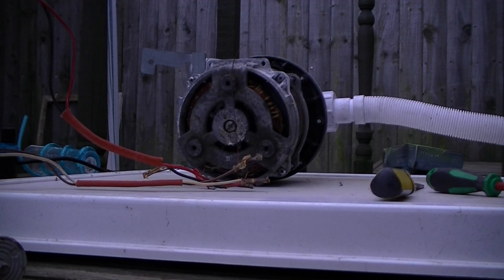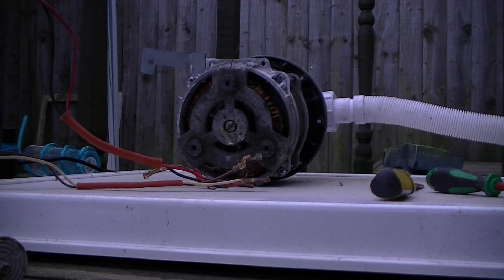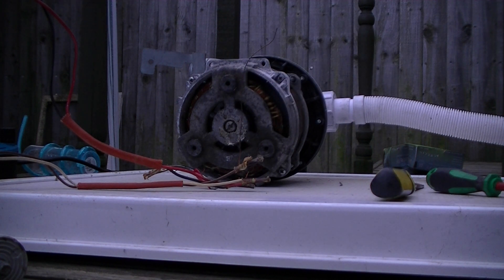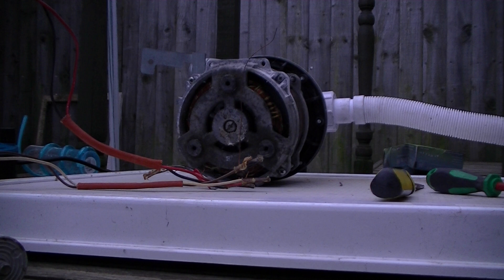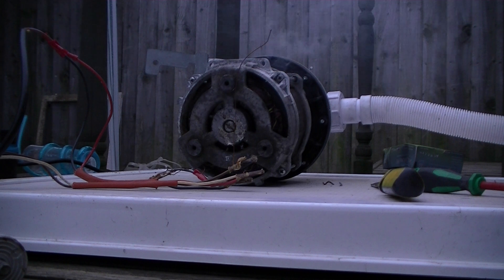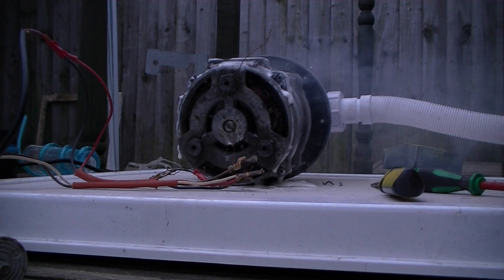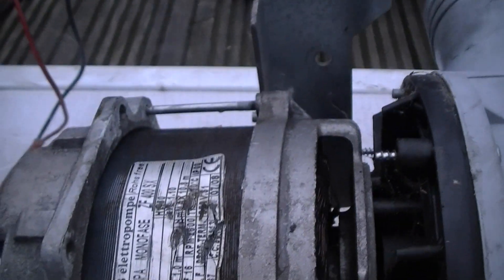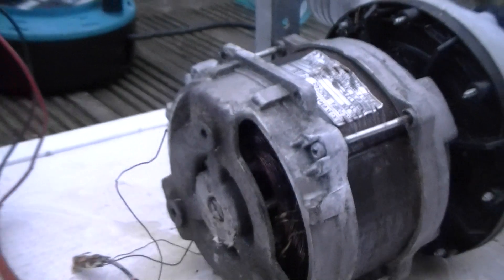Old tired induction motor burnout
my pool pump finally give the ghost after 2 years of service. it was originaly from an industrial dishwasher.  one of the windings failed so i took it apart to remove the thermal protection.  finally it was ready to die.